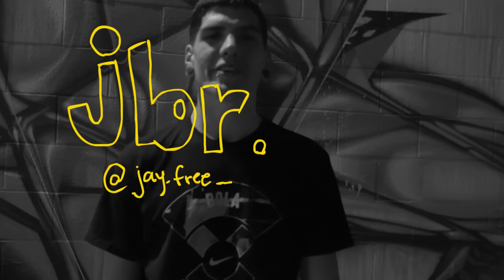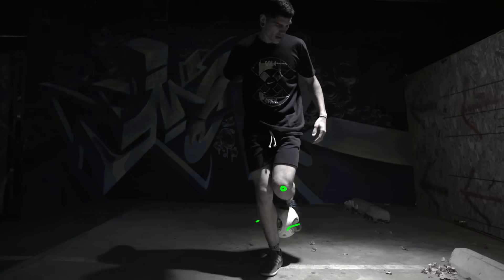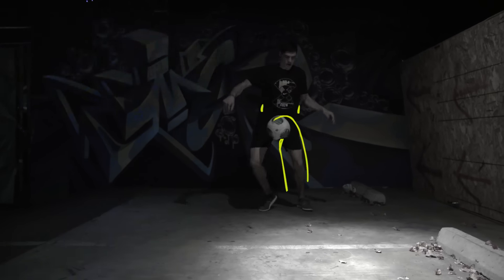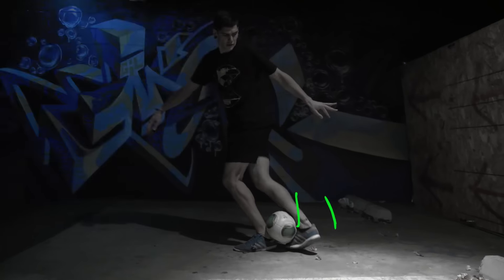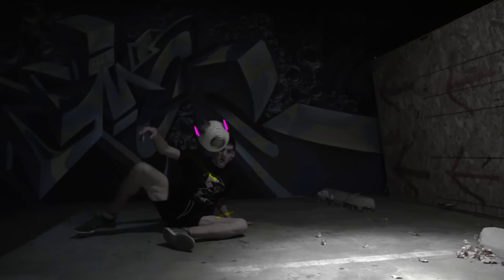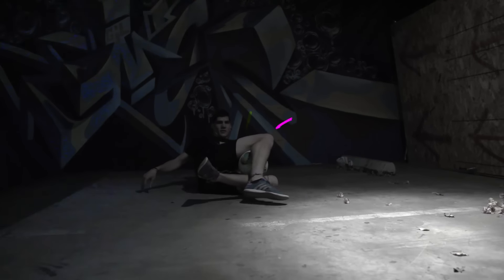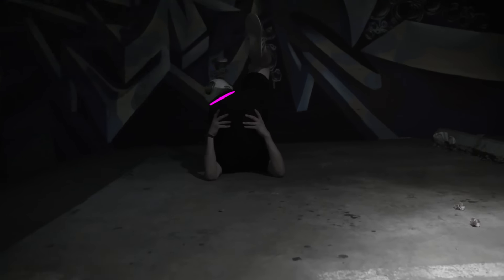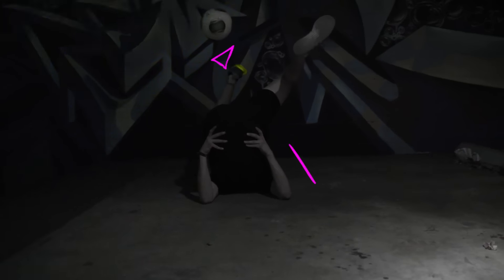THE JBR - Signature Move | theFC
While we were out on the west coast for NAFreestyle, Josh Rey showed us one of his favorite freestyling spots and broke off a piece of his Signature Move. This is the JBR.

Come hang out:
'theFCsnaps' on Snapchat!

A community built on football culture, creativity, and collaboration. Collectively, we are theFC.